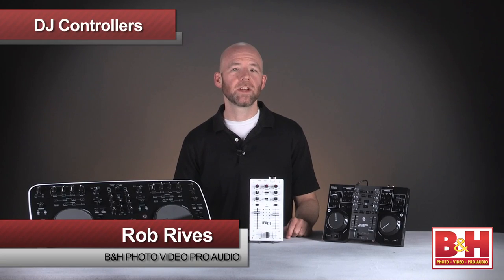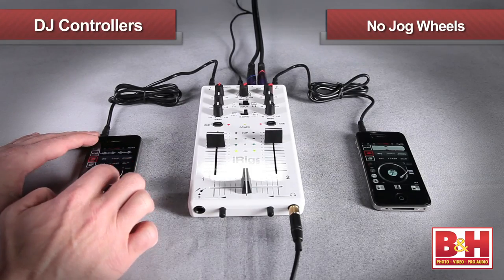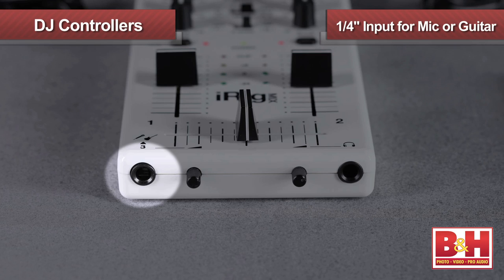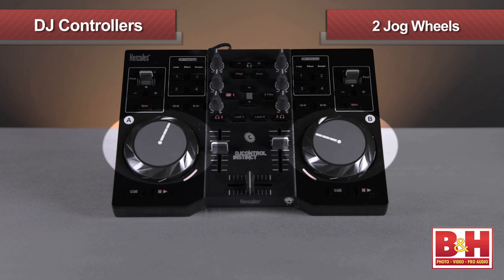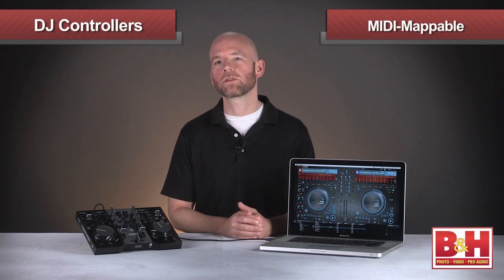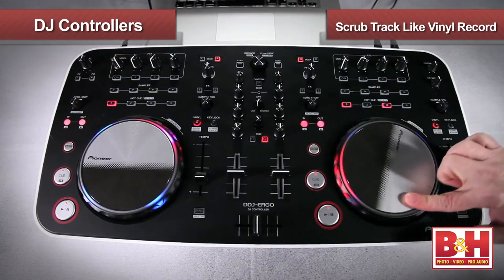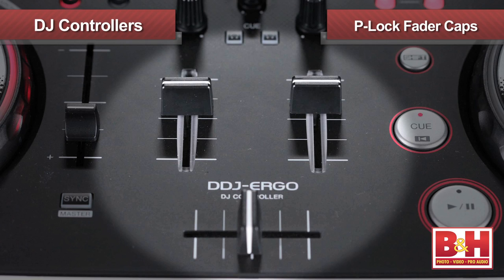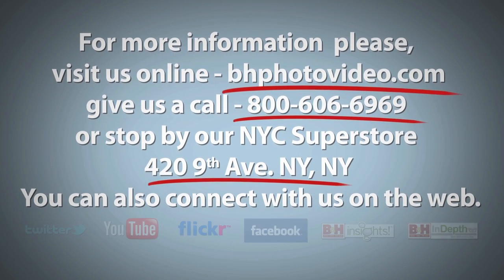DJ Controllers/Mixers Roundup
In this video we check out three DJ Contollers/Mixers.